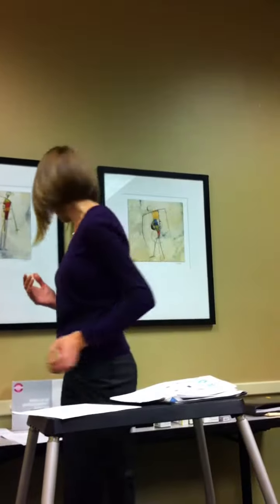Jan Marini - Duality - Acne